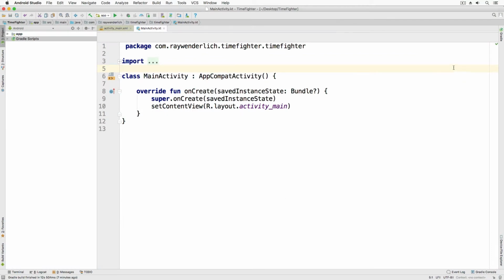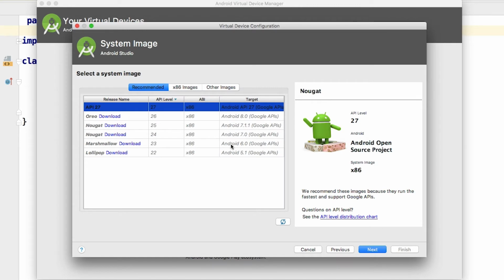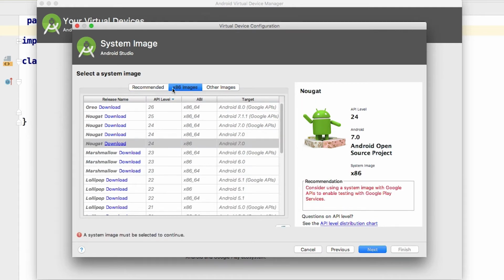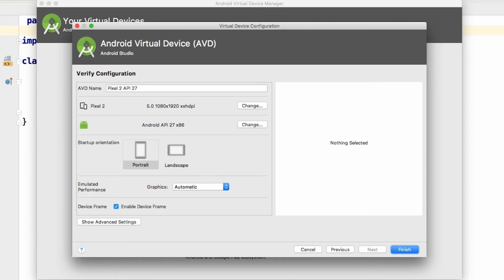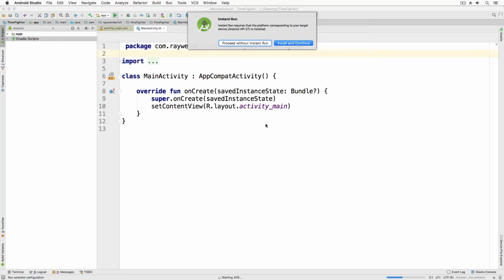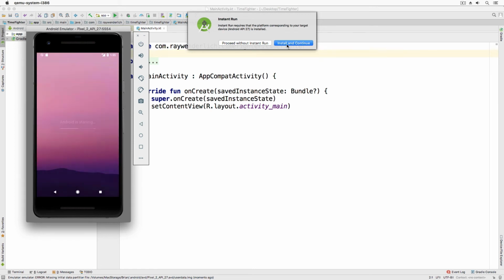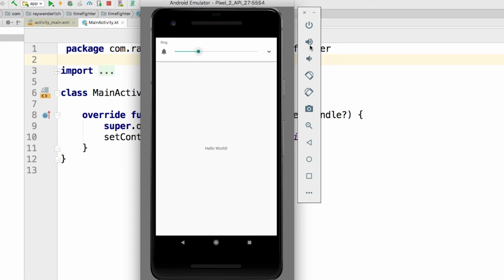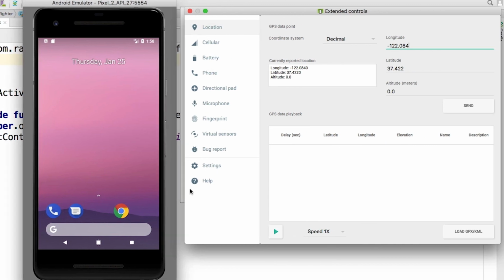Running Your First Android Project - Beginning Android Development - Your First Kotlin Android App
Once you've created your first project, the next thing you'll want to do is actually run it. Thankfully, you don't need to own a device. Android comes with its own virtual devices for you to use.

Philosophy

About Android

Android is a mobile operating system developed by Google, based on a modified version of the Linux kernel and other open source software and designed primarily for touchscreen mobile devices such as smartphones and tablets. In addition, Google has further developed Android TV for televisions, Android Auto for cars, and Android Wear for wrist watches, each with a specialized user interface. Variants of Android are also used on game consoles, digital cameras, PCs and other electronics.

Initially developed by Android Inc., which Google bought in 2005, Android was unveiled in 2007, with the first commercial Android device launched in September 2008. The operating system has since gone through multiple major releases, with the current version being 8.1 "Oreo", released in December 2017.

Android has been the best-selling OS worldwide on smartphones since 2011 and on tablets since 2013. As of May 2017, it has over two billion monthly active users, the largest installed base of any operating system, and as of 2017, the Google Play store features over 3.5 million apps.